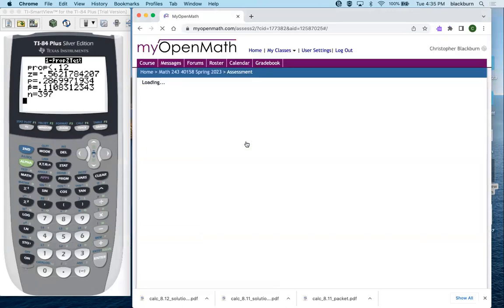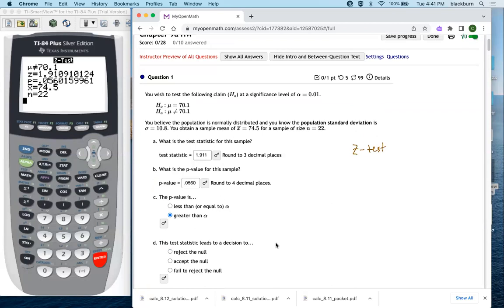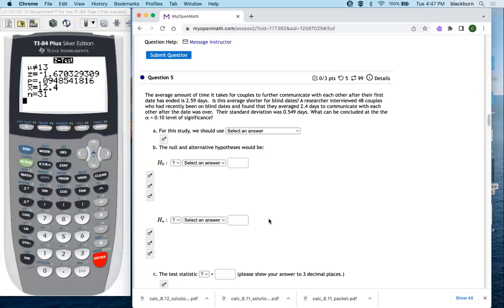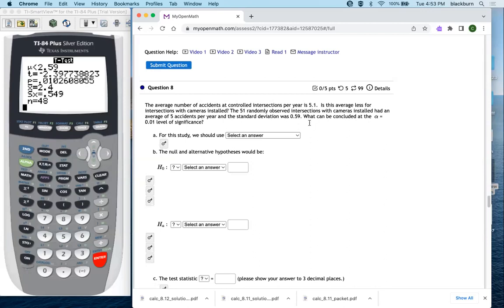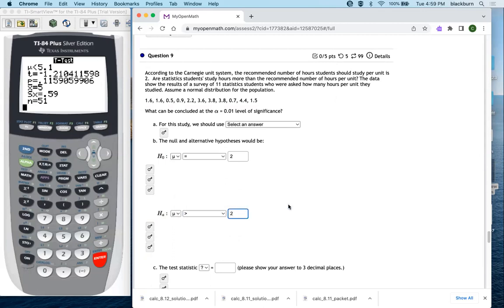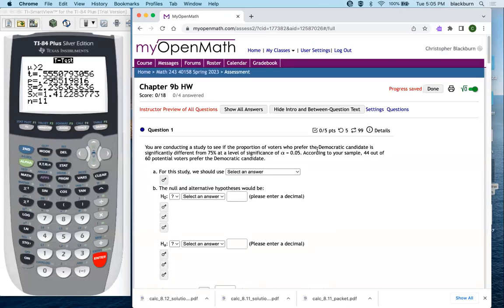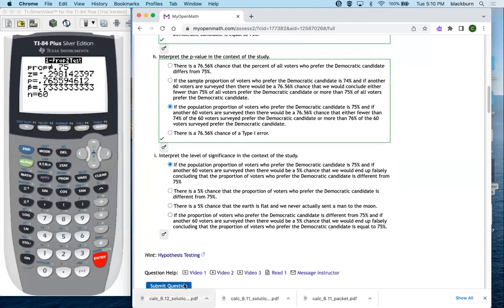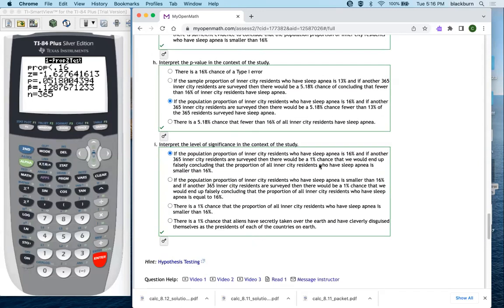HW Q_A Chapter 9